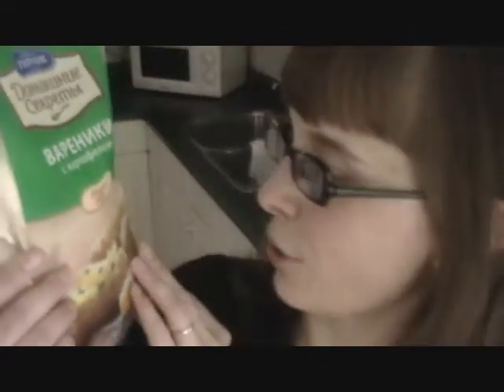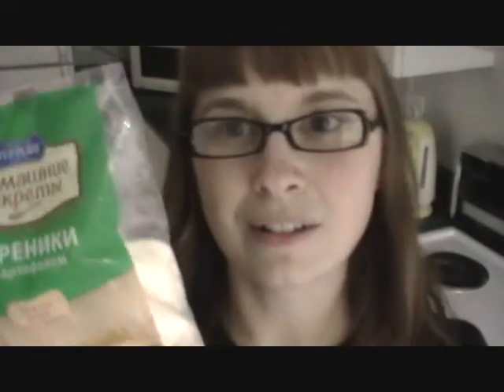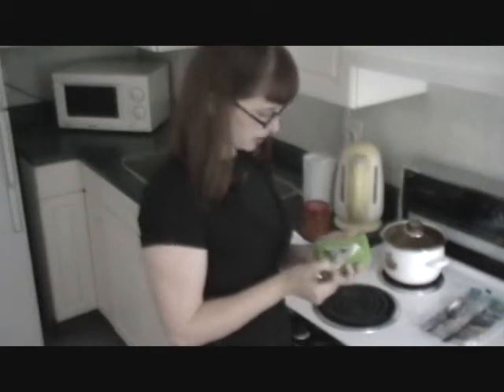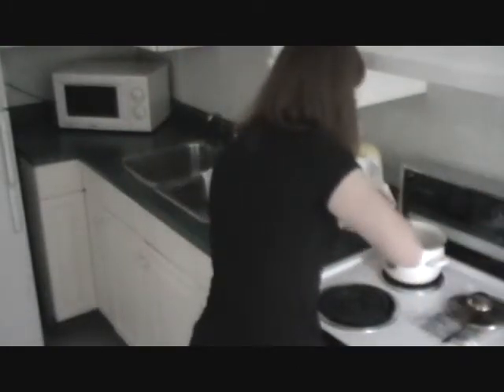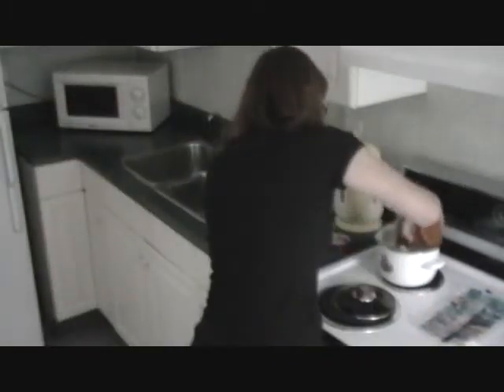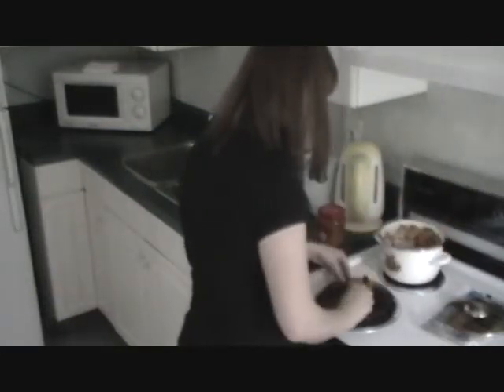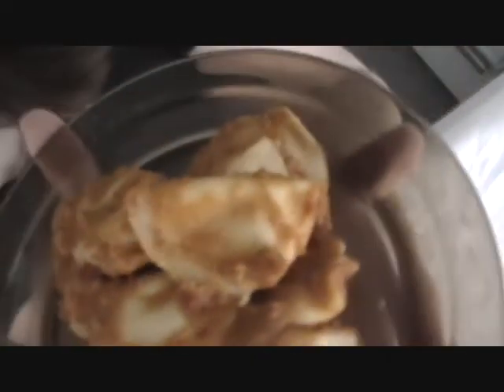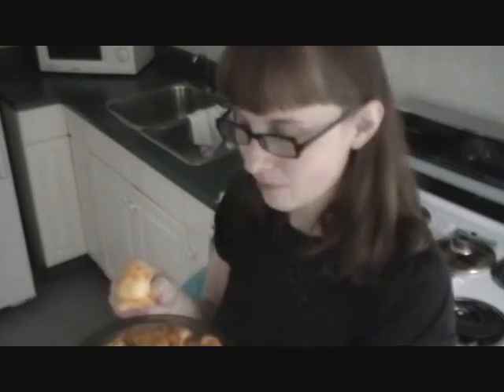Russian Baby Poop Pierogi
A quick and easy dinner for people who don't care what their dinner looks like!

ps. We're still having fun in Russia :D